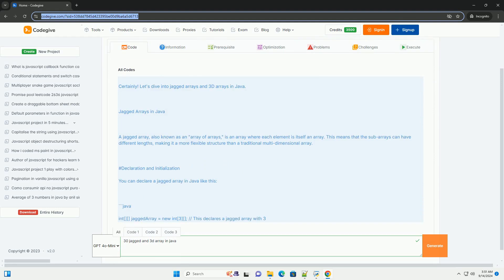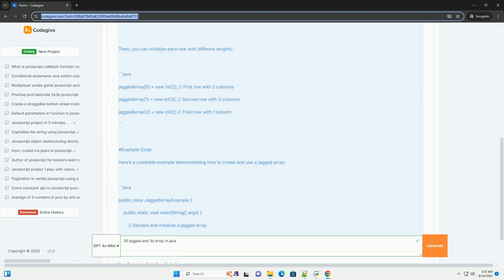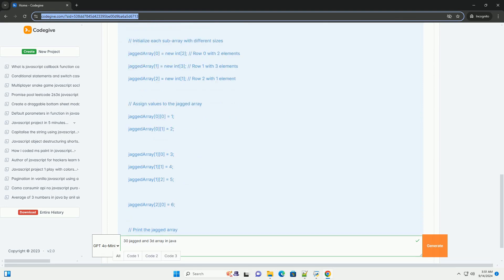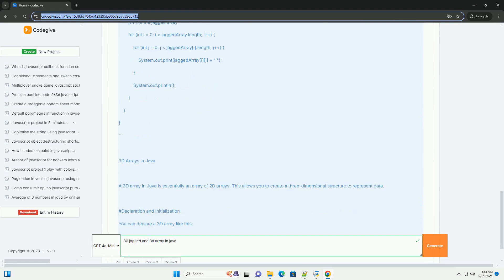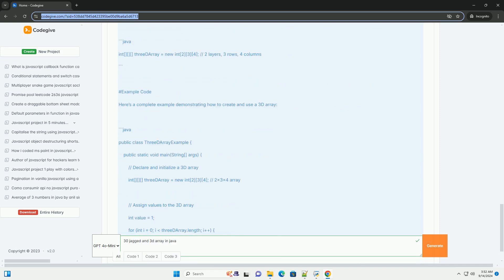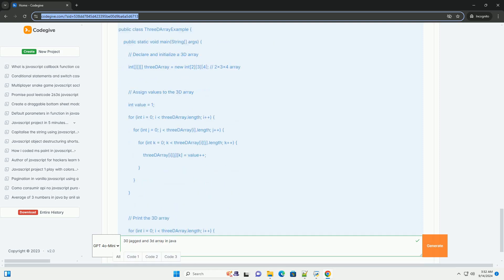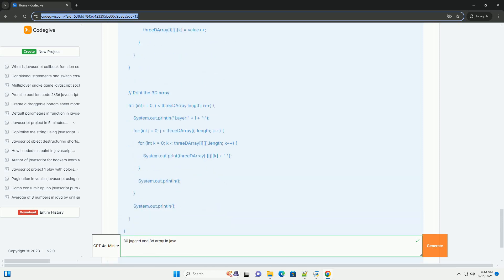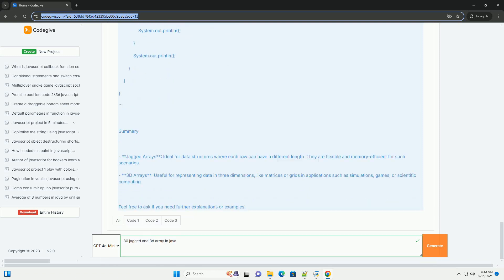30 jagged and 3d array in java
in java, a jagged array is an array of arrays where each "inner" array can have a different length, allowing for a non-uniform structure. this flexibility is particularly useful when the data being represented varies in size. jagged arrays are created using arrays of references to other arrays, enabling each sub-array to hold a different number of elements.

on the other hand, a 3d array is a multi-dimensional array that extends the concept of a 2d array into three dimensions. it can be visualized as a cube or a grid where data is organized in layers, rows, and columns. each dimension can hold a fixed number of elements, providing a structured way to store complex data sets such as images, simulations, or spatial data.

both jagged and 3d arrays are essential for handling diverse data structures in java, allowing developers to efficiently manage and manipulate multi-dimensional information.

javascript 30 days from today
javascript 30 days ago
javascript 301 redirect
javascript 30 reddit
javascript 302 redirect

javascript 301 redirect
javascript 30 reddit
javascript 302 redirect
javascript 30 review
javascript 30 days github
javascript 30 github
javascript 30
javascript 30 days leetcode
javascript 3d array
javascript 3d canvas
javascript 3d charts
javascript 3d physics engine
javascript 3d engine
javascript 3d game
javascript 3d
javascript 3d model viewer